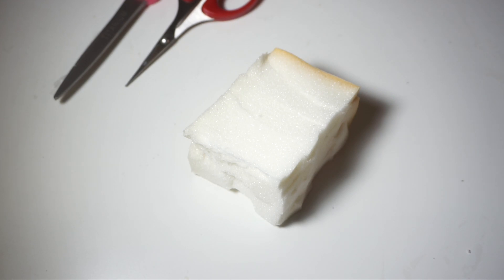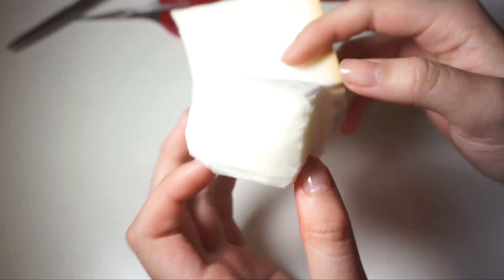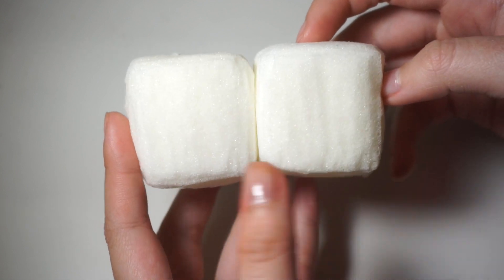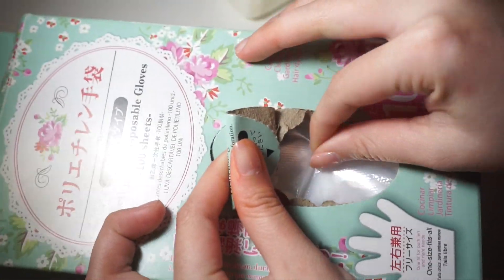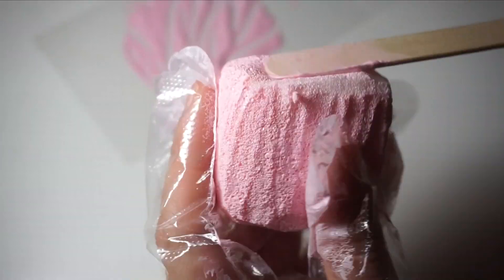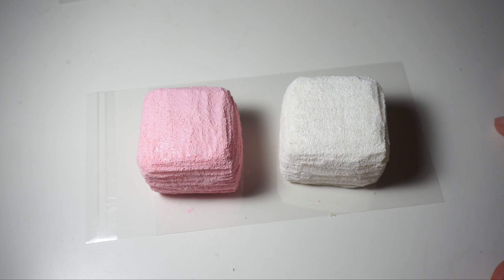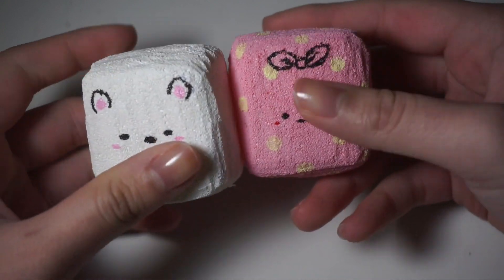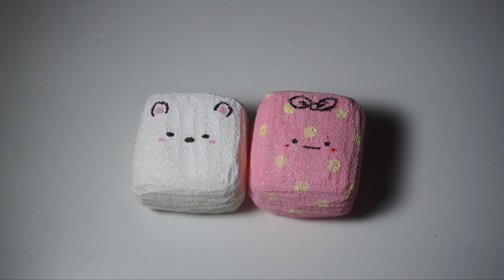Sumikko Gurashi Chigiri Bread Squishy DIY Tutorial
im so bad at uploading hahah but finally a video! If you make these, tag me on instagram :D

Use my Mercari code for $10 off your purchase when signing up!
" KRXMXW "

♡ Q&A

Mickey is my nickname!

Sony a6000 w/ 35mm lens

Yes! @pastellanoodle

When did you started collecting?
Around Sep 2017